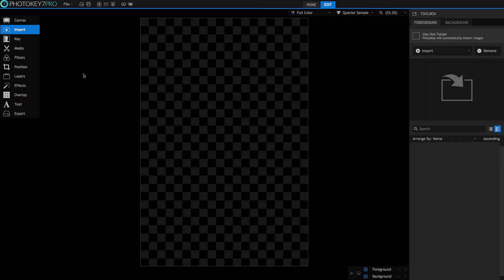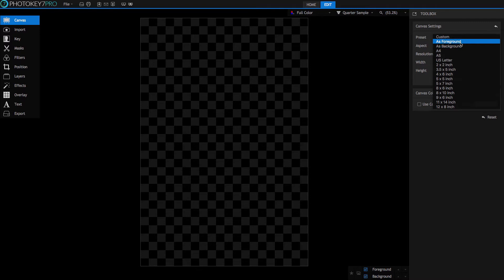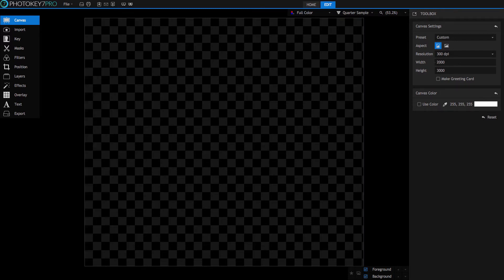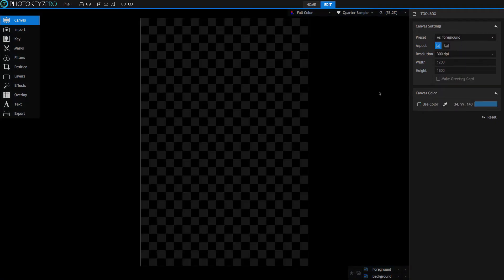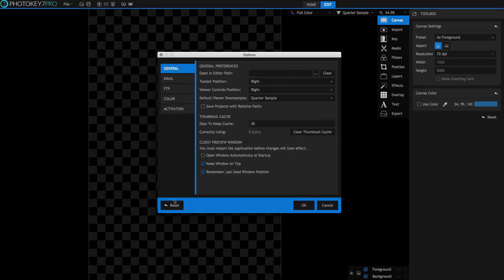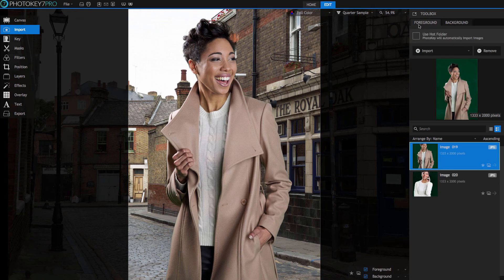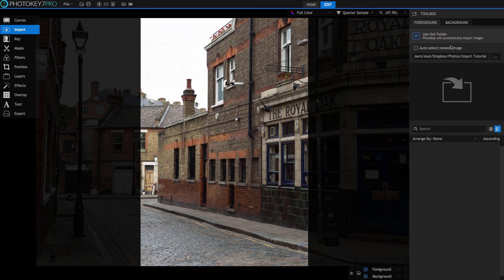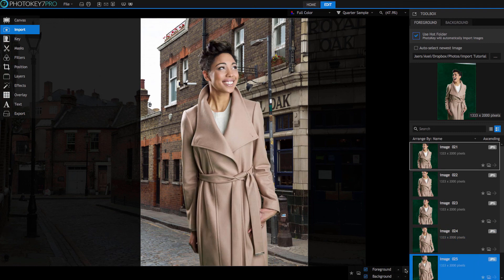PhotoKey 7 Pro workflow techniques 1/3: Import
Erin Patel guides us through the first step of his professional workflow in PhotoKey 7 Pro. to find out more